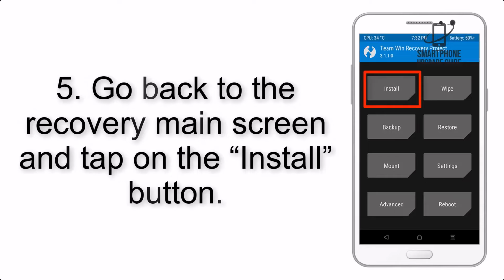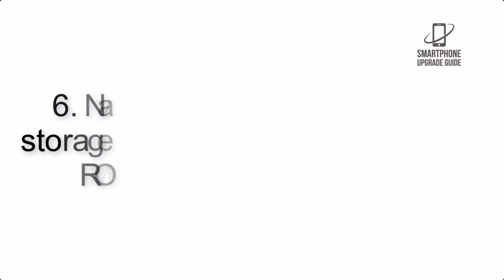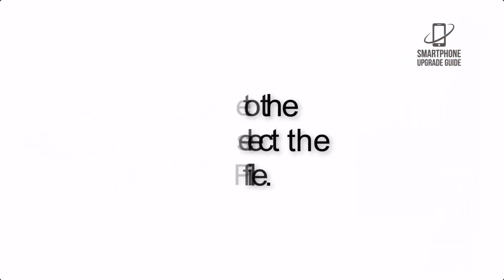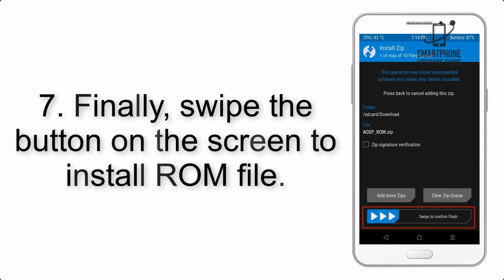Install Android 14 on Pixel 4a (AOSP Rom) - How to Guide!